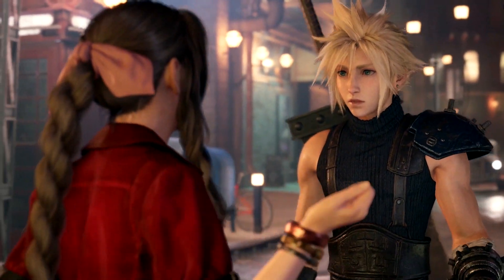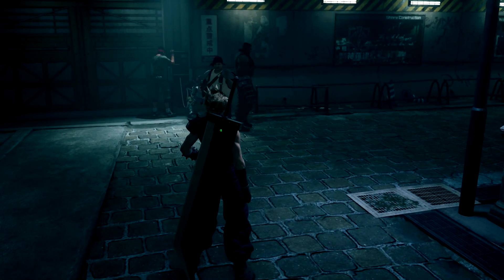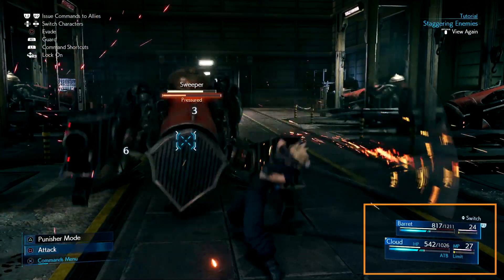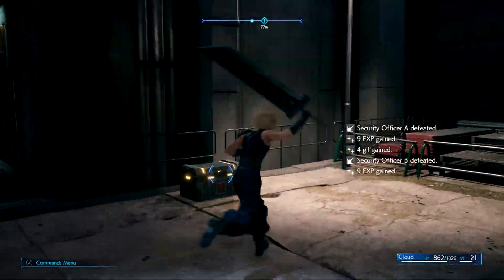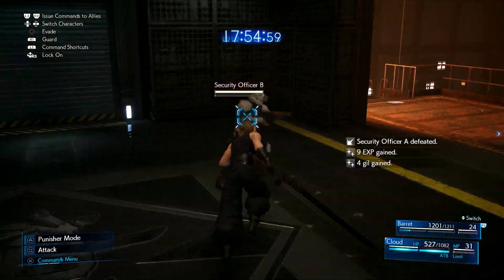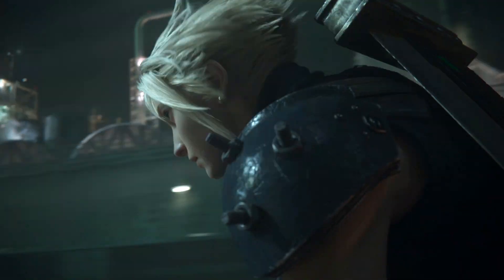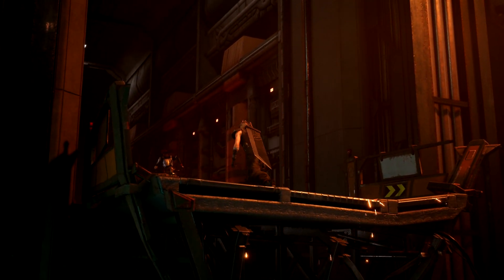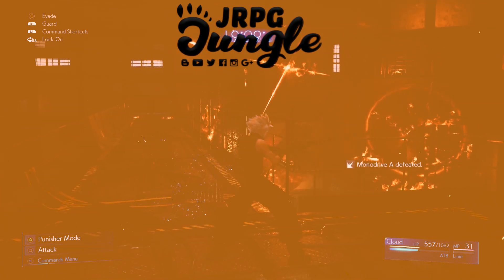First Impressions: Final Fantasy VII Remake (Demo, PS4)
I finally got a moment to try the Final Fantasy VII Remake demo and as my first experience with VII, it's beautiful! Hope you enjoy hearing my thoughts, let me know yours in the comments below!

Games featured:

Final Fantasy VII Remake
(footage also shown from trailers of the original's port)

You can pick up (or pre-order) most of these games on Amazon!
Most Japanese import games I mention can be found on Play-Asia!

Credits:

The JRPG Jungle Logo and Intro Video are by Dennis Bagstevold!
Custom music made and provided by George King!